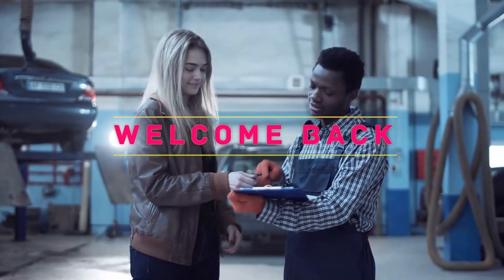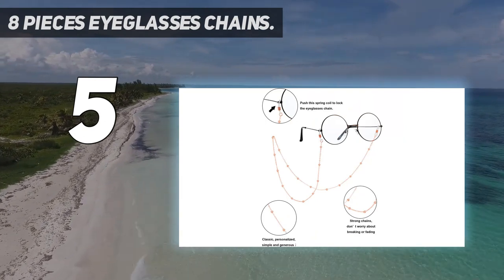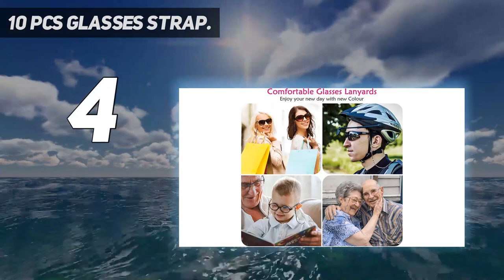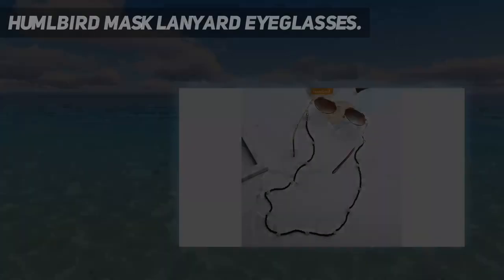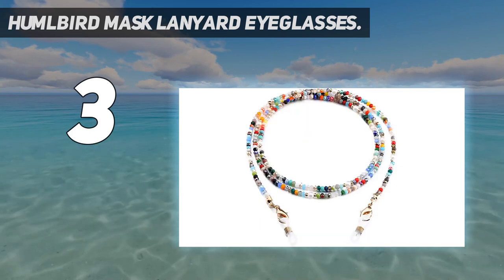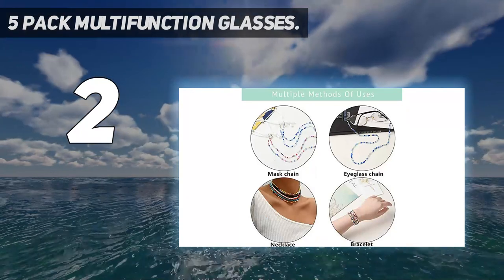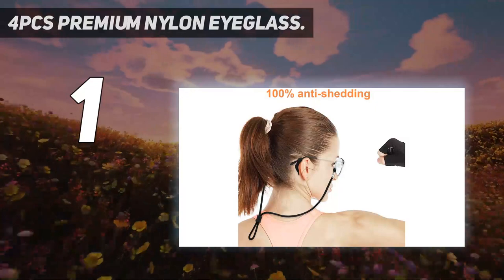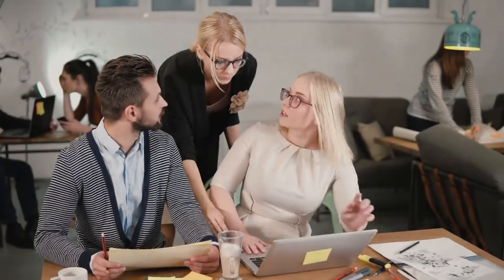Top 5 Best Neck Sunglasses Holders 2023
Here is the Updated Prices of the Best Neck Sunglasses Holders in 2023!

Things that we mentioned in this video:
1. 4PCS Premium Nylon Eyeglass - B08FSW6SS1
2. 5 Pack Multifunction Glasses - B08Z32D5GT
3. humlbird Mask Lanyard Eyeglasses - B092LJ2RHM
4. 10 Pcs Glasses Strap - B08HM7P4Q3
5. 8 Pieces Eyeglasses Chains - B08FT77MFZ